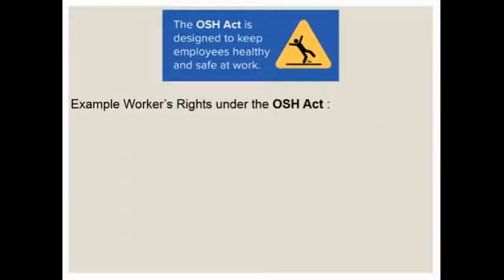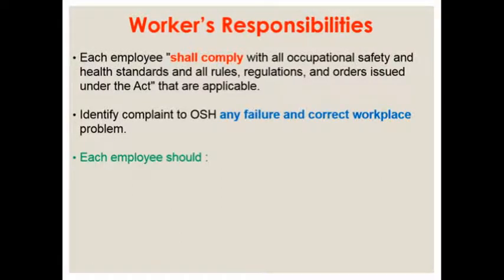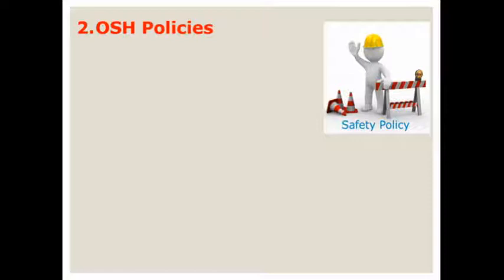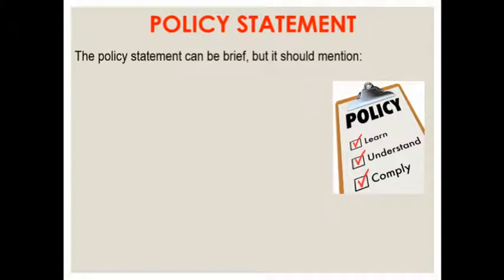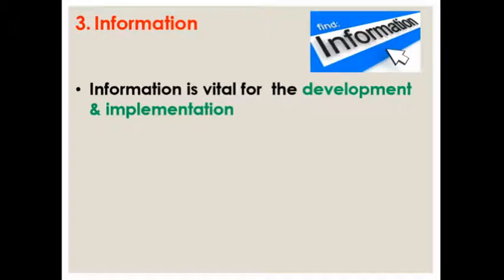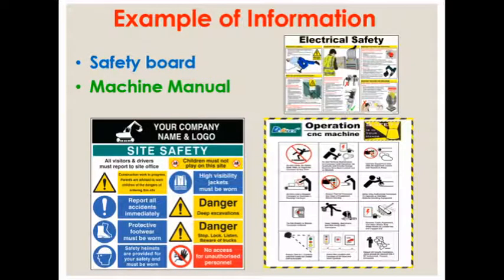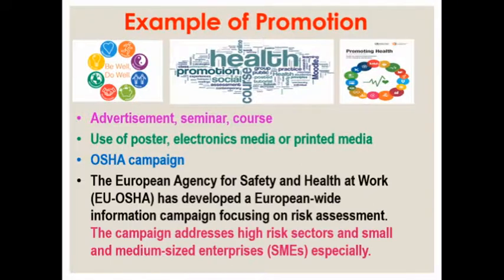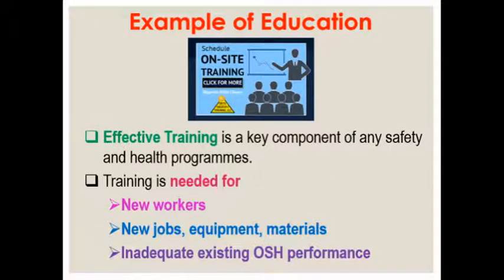Topic 4.2 : Basic Principles